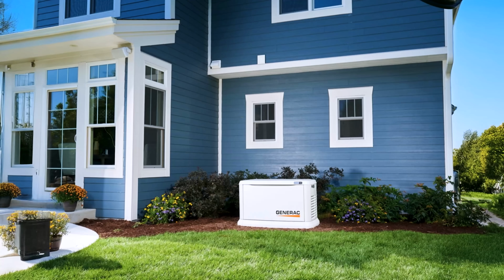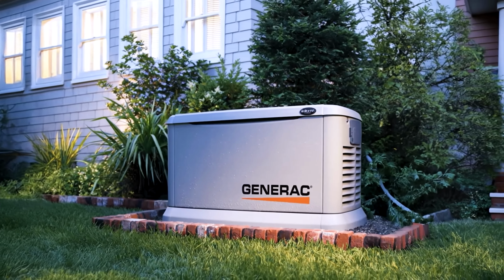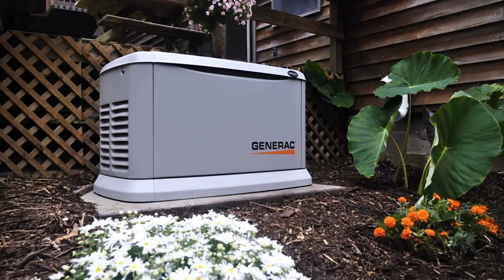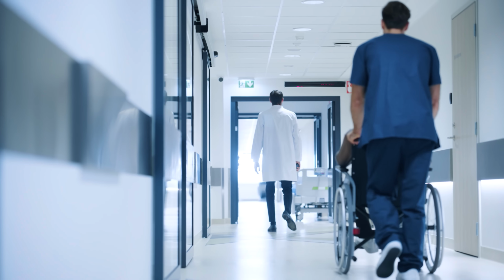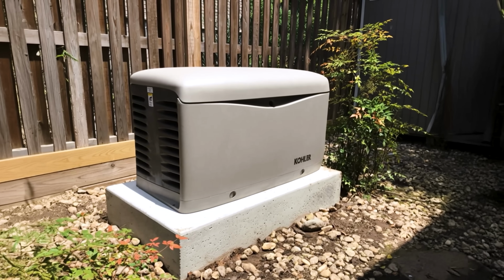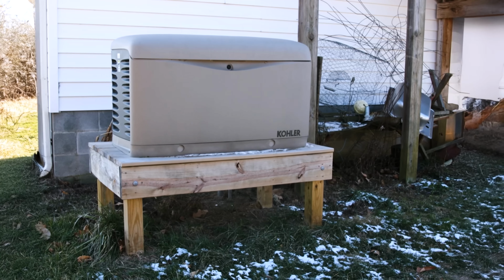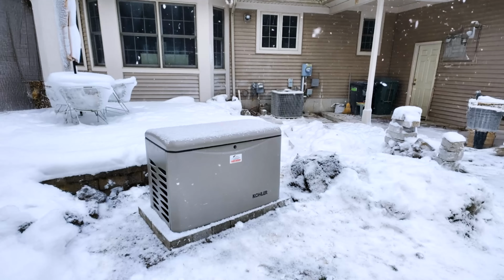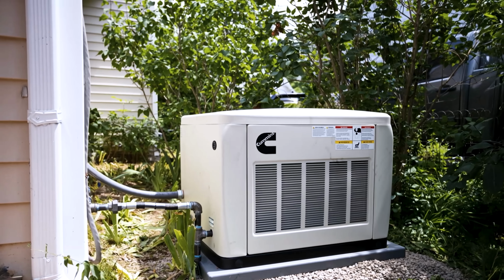Top 3 Generators for Your Home in 2025!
Which generator should you install at home in 2025? In this video, Josiah from Harder Power Company — with over 1,000 electrical jobs completed across British Columbia — breaks down the top 3 generators he's personally installed this year:

 ✅ Generac (budget)
 ✅ Kohler (mid-range)
 ✅ Cummins (premium)

We cover ease of installation, fuel types, noise levels, warranty, and what makes each one a solid choice depending on your needs and budget. Whether you're dealing with frequent outages or just want peace of mind, this video helps you pick the right backup power solution.

🔧 Ready for a fixed-price quote?

 👇 Drop your generator questions or feedback in the comments!

If you're looking to keep your home powered during blackouts or storms, choosing the right generator is crucial. In this video, we break down the Top 3 Generators for Home Use in 2025, discussing standby options, fuel efficiency, noise levels, and wattage requirements. With extreme weather events and power outages on the rise, more homeowners are searching for reliable backup solutions. Whether you're curious about inverter generators or whole-home standby units, we’ve got you covered with expert advice, pros and cons, and real-world examples.